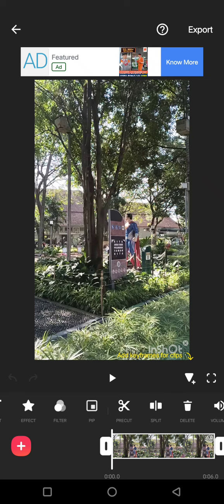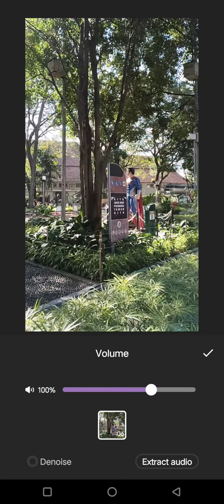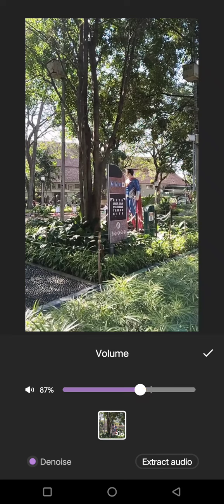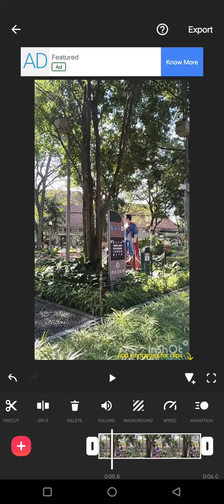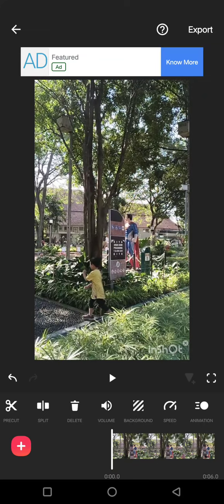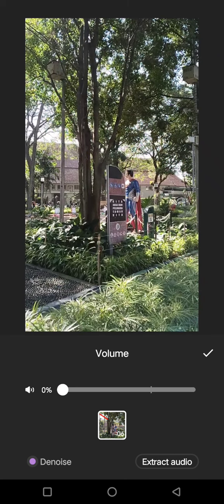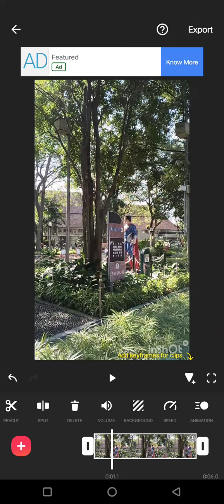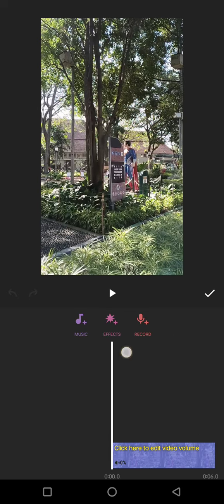⚡️ GUIDE: How to remove the background noise using inshot | Step by step| Troubleshooting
Learn how to easily denoise a video using InShot